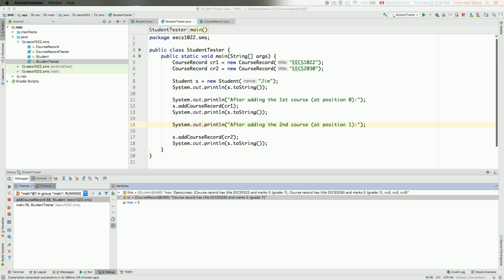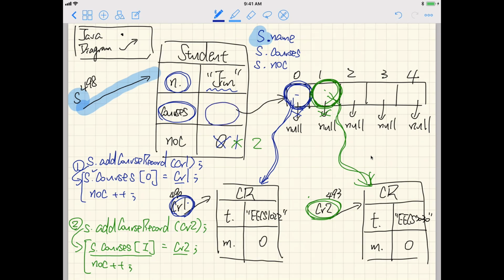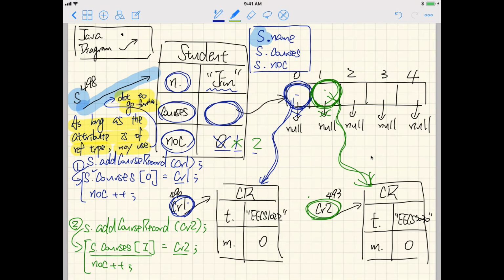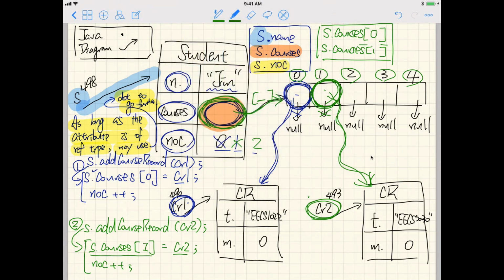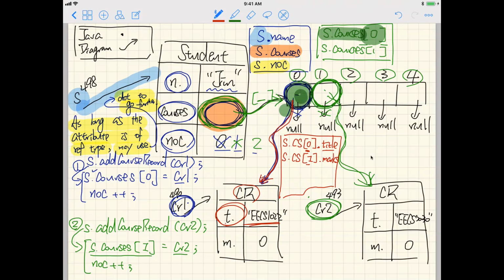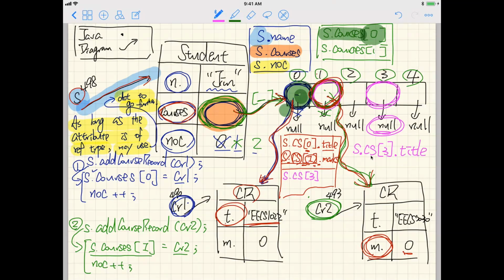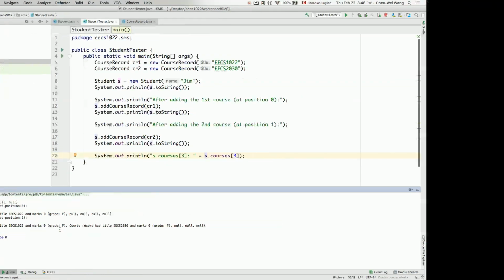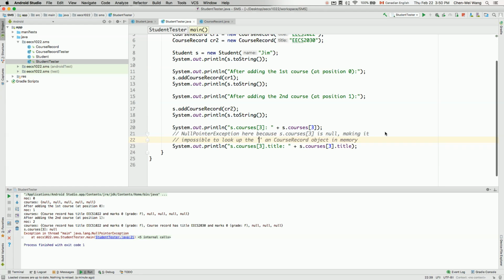CS1A Tutorial Attributes with Array Types 03 Student Class Demystifying the Dot Notation